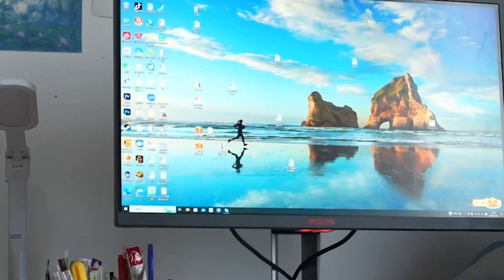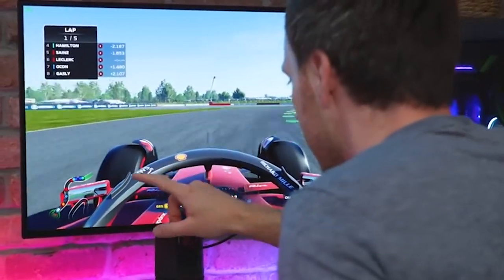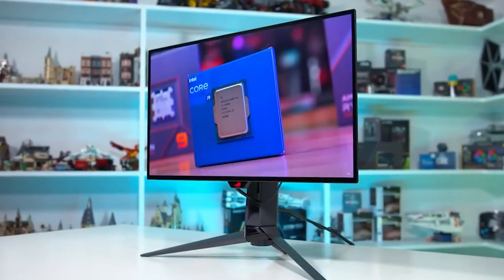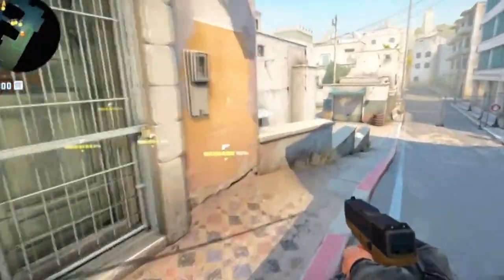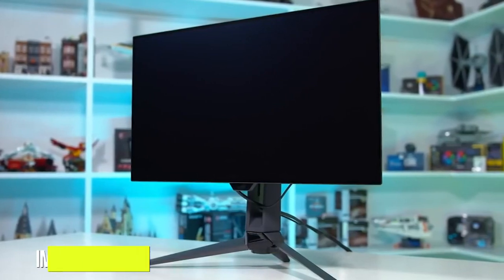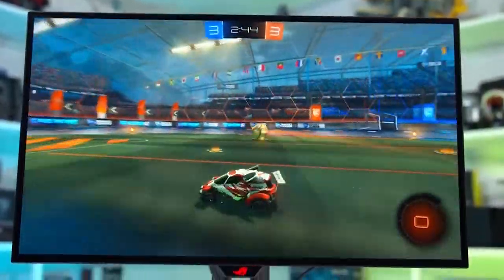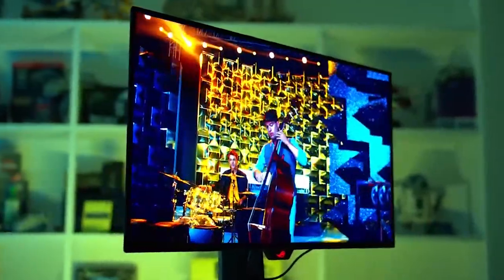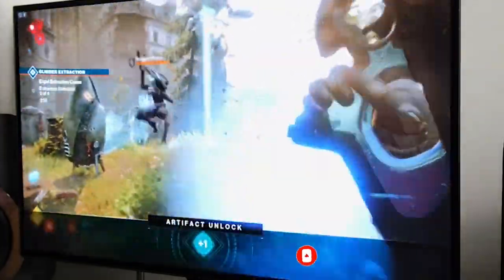Asus ROG Swift OLED PG27AQDM: Watch This Before You Purchase!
In this video, we'll review the Asus ROG Swift OLED PG27AQDM gaming monitor. We'll discuss its impressive features, specs, and design, as well as its connectivity options. We'll also share our thoughts on whether it's a worthwhile investment. Watch now to learn more and make an informed buying decision. We hope you enjoy the video!

Timestamps:
0:00- Intro
0:37- Specs
1:28- Design
2:15- Features
3:49- Image Quality
5:45- Thanks For Watching!

Some of the footage obtained is not original content created by The Tech Consultant. Product stock footage was gathered from a variety of sources, including manufacturers, fellow creators, and numerous other sources for visual reference solely. This video's thoughts and opinions are unique to The Tech Consultant channel.